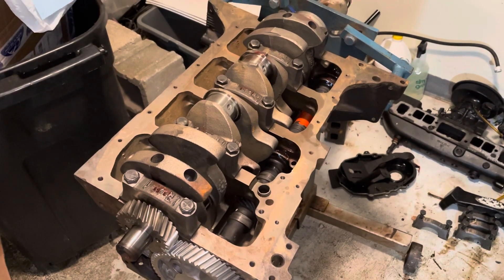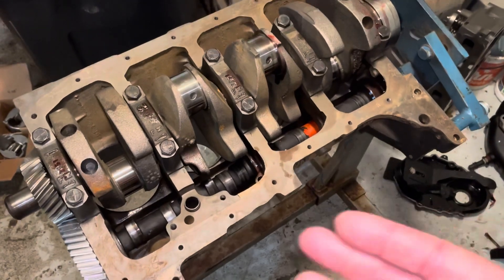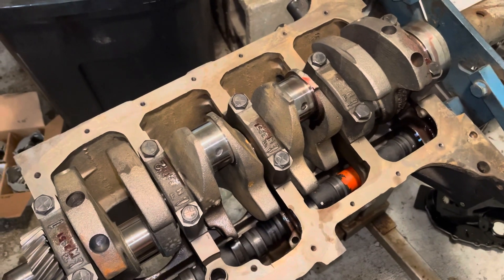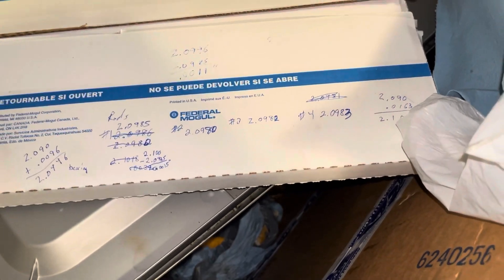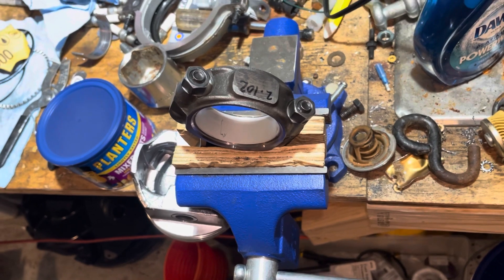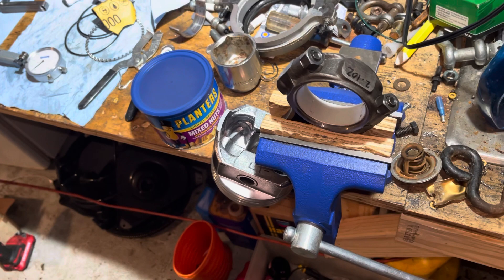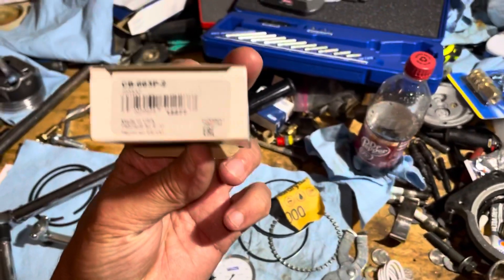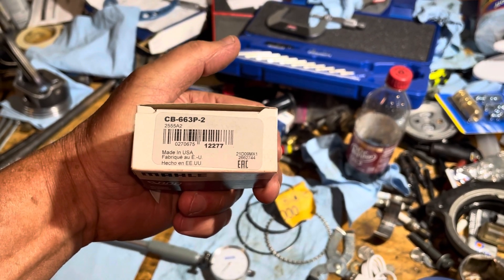Mercruiser 3.0 2(h)- Thanks Mahle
In this video I discuss how my bearing clearances on a 3.0 Mercruiser rebuild were going to be too loose. Due to tolerance stacking and probably some rod caps that stretched by 0.001” I found my clearances to be 0.003” to 0.004”. That’s a problem because the maximum recommended clearance by Mercruiser in the factory manual was 0.0025”.

But it turns out that Mahle (Clevite) sells stock size bearings that are undersized by 0.001” and 0.002”. These undersized bearings closed up the clearances and I am now within spec. This saved me at least two weeks of delay on this build if not more.

So thanks for some quick thinking Mahle engineers for coming up with this product. It has really saved the day on this project.

Also, this video is a prime example of why you should double check your clearances and not rely on the machine shop to determine your clearances.